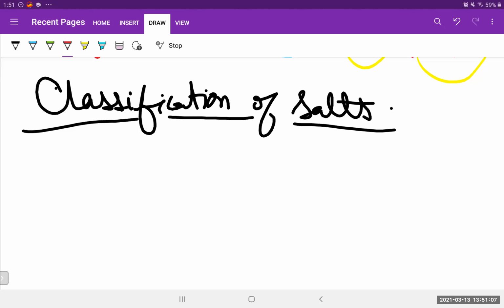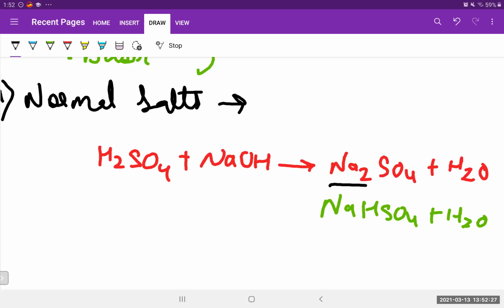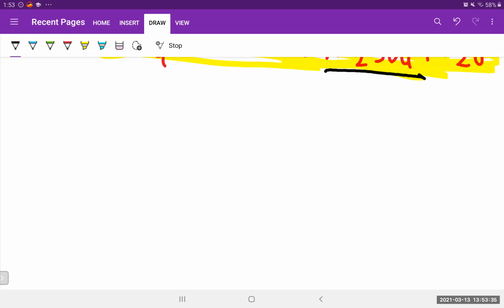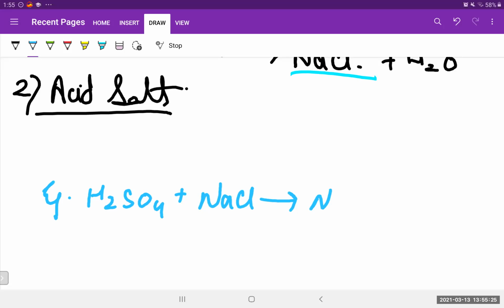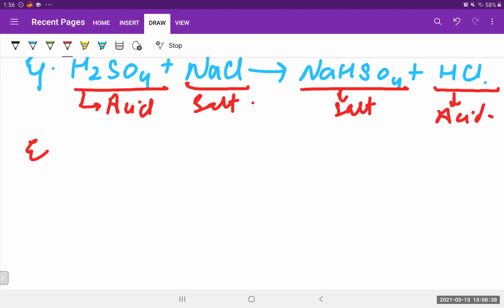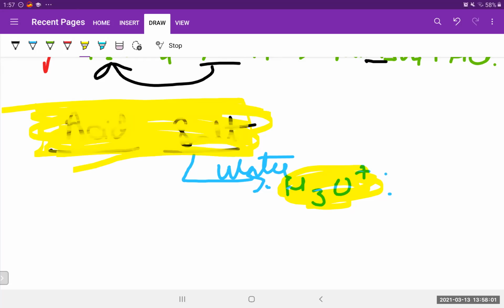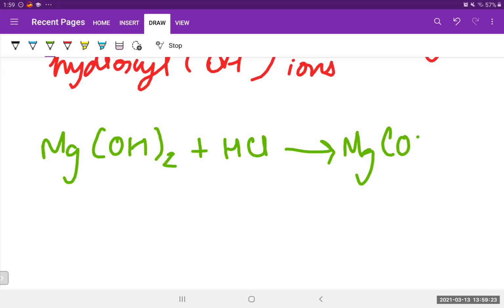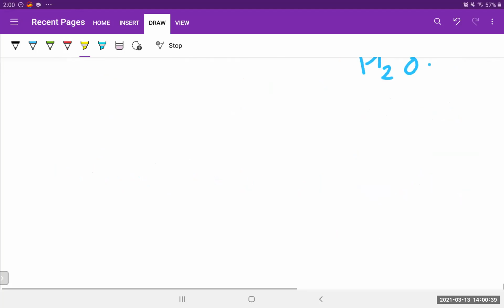ICSE CRASH COURSE|CHEMISTRY| ACID, BASES AND SALTS |LECTURE NO.05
CHAPTER NAME ACID, BASES AND SALTS
      LECTURE NO.05

Study material 🗂️
Almost all icse books 📎
Doubt solving✅🔰
Notes of many subjects📋
Daily quizzes❔
Video lessons
Daily live zoom classes💻

SUBJECTS :-
MATHEMATICS
PHYSICS
CHEMISTRY
BIOLOGY
HISTORY /CIVICS
GEOGRAPHY
ENGLISH
HINDI
COMPUTER APPLICATION

🔥OUR GROUPS 🔥
*Notes Group 👇